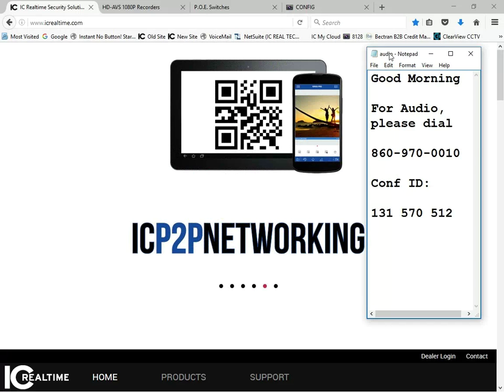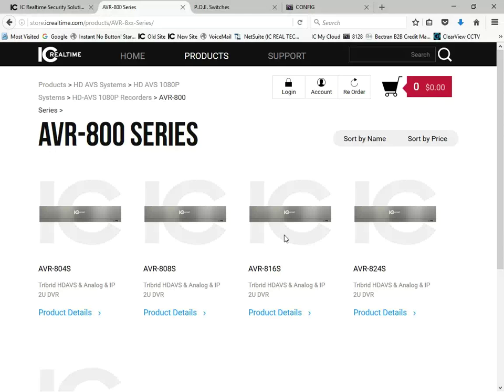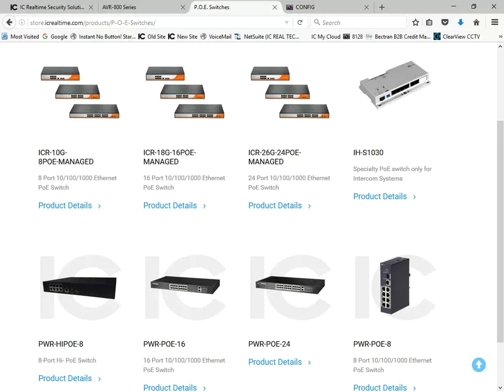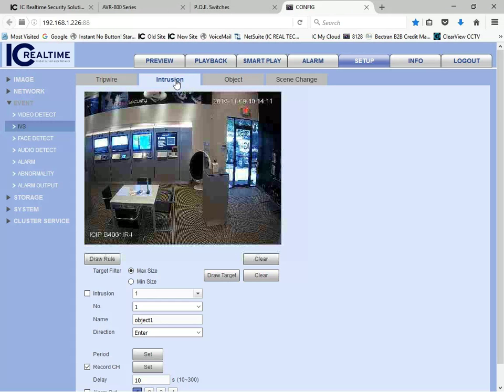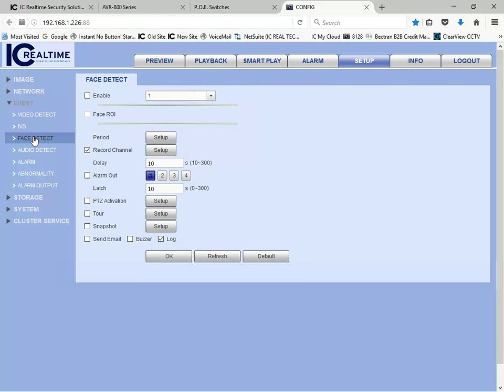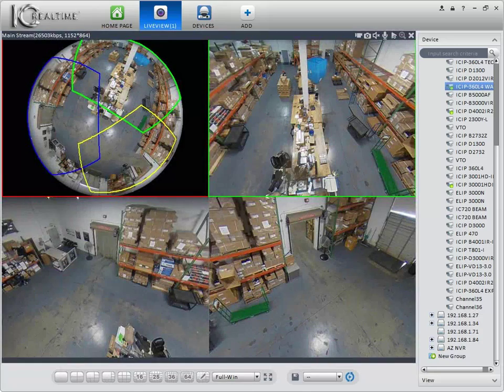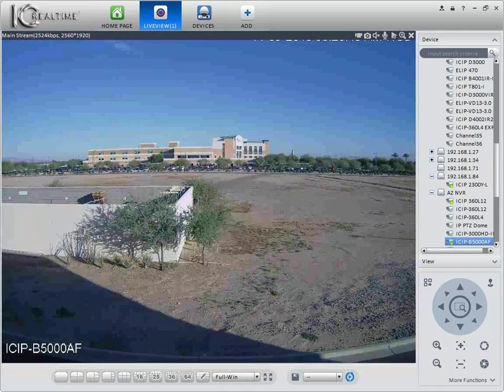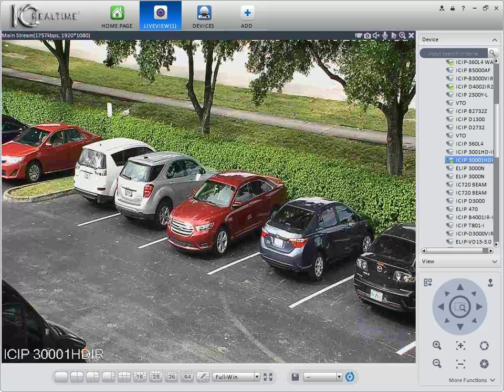New Product Review 2016-11-09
Training webinar from 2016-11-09  covering New Product Review and related topics